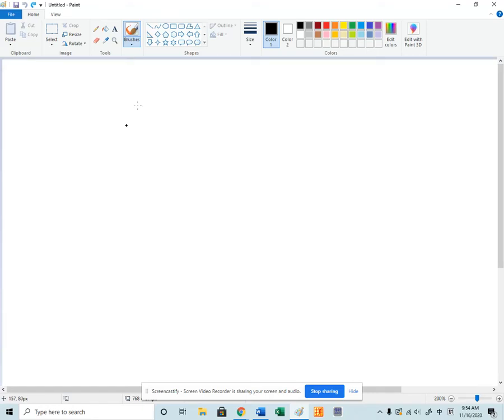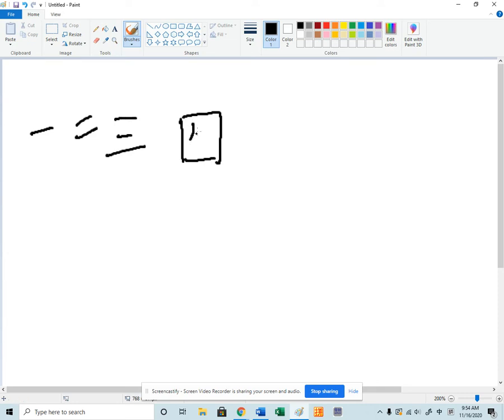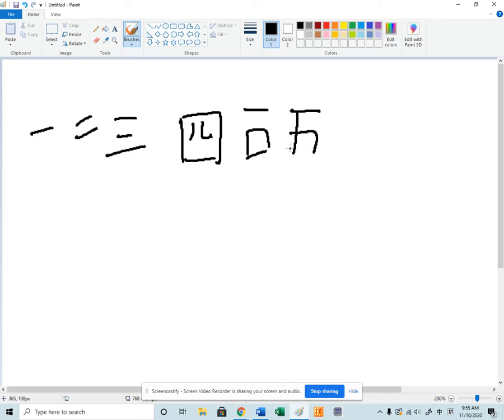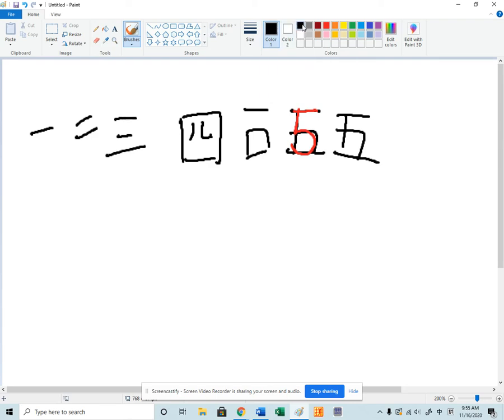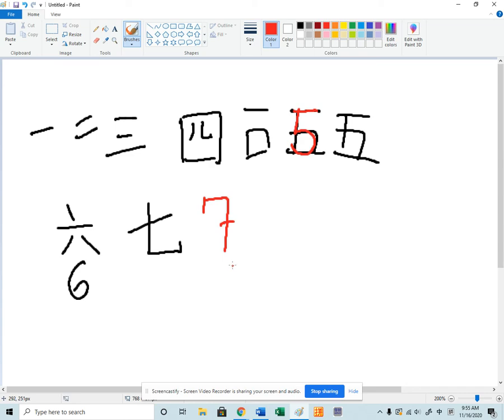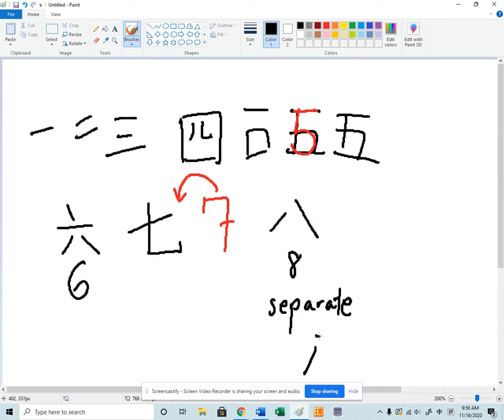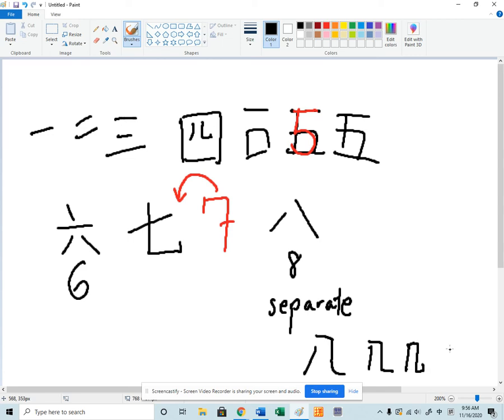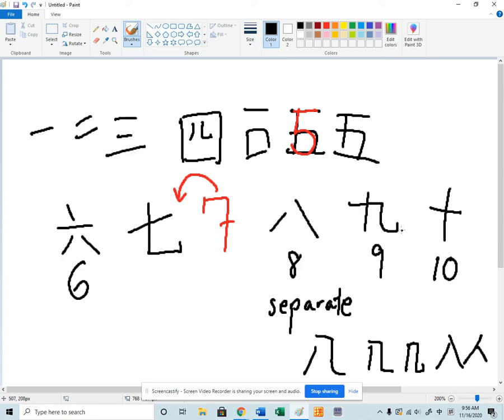Introduction to Chinese Number characters